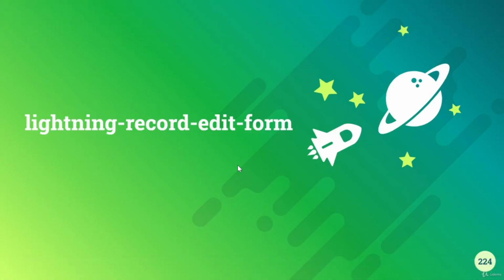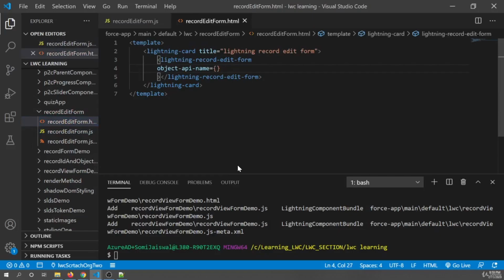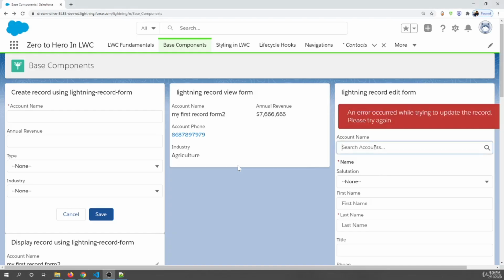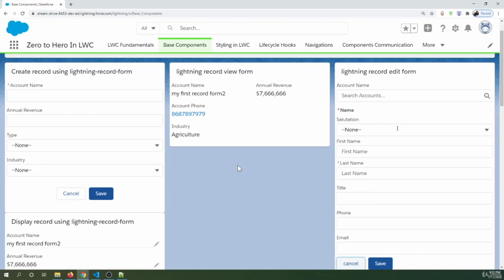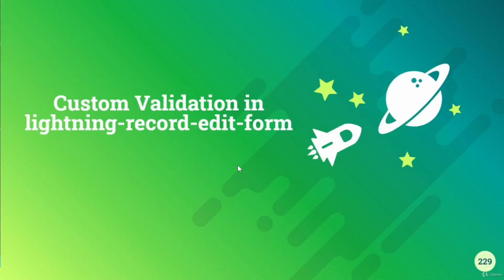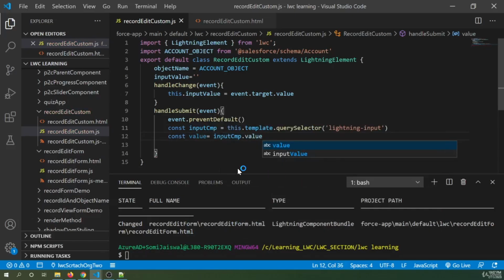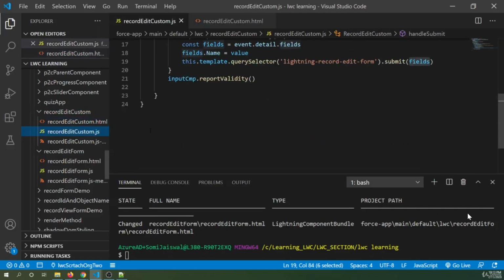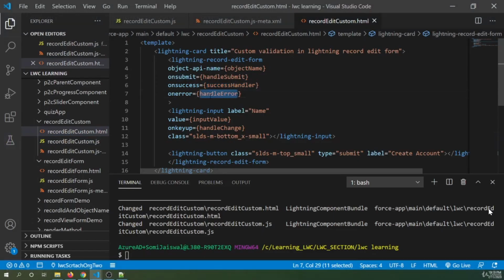Session 23 Base Lightning Components